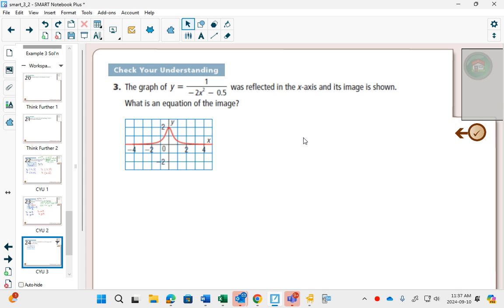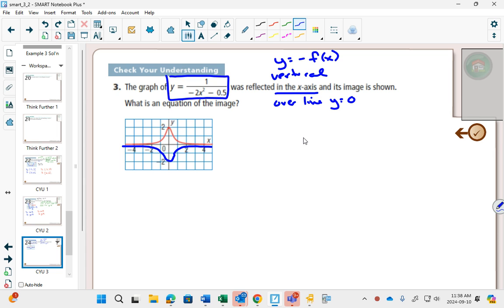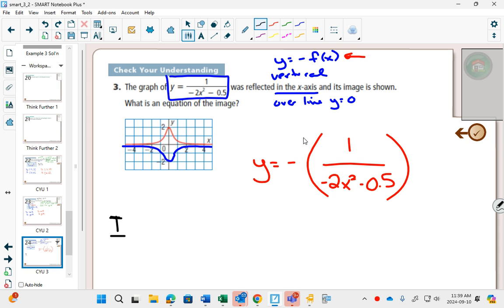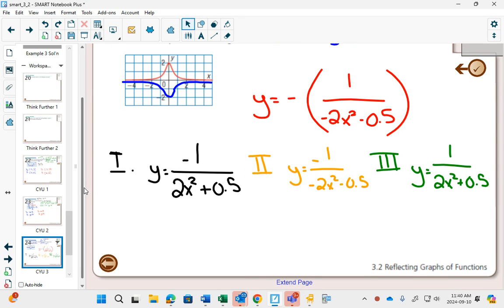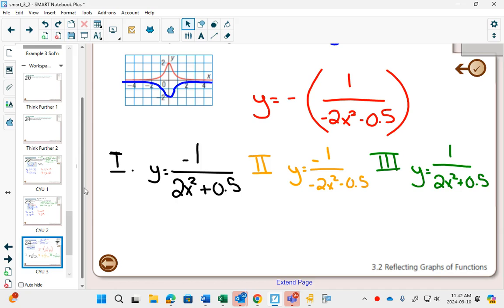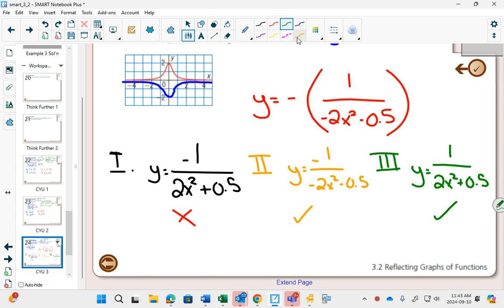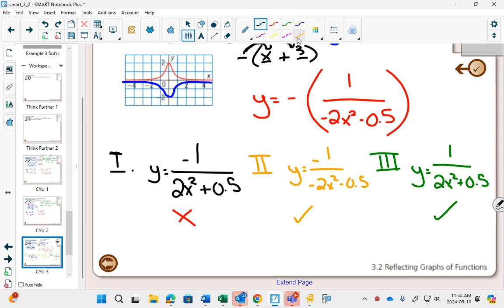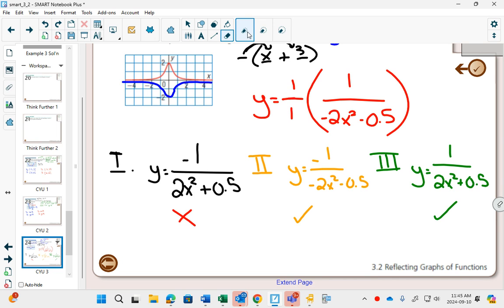40SP P3 3 2 Example 3